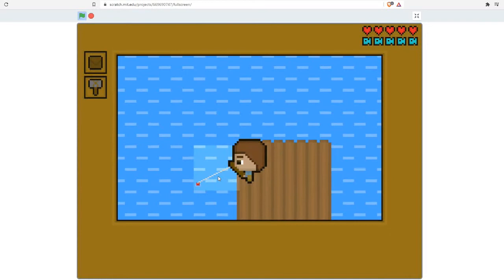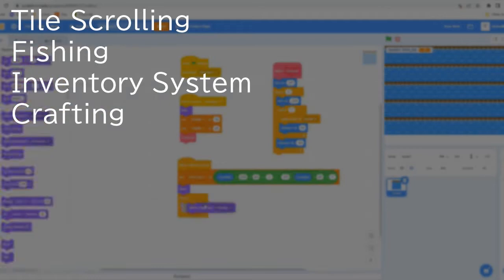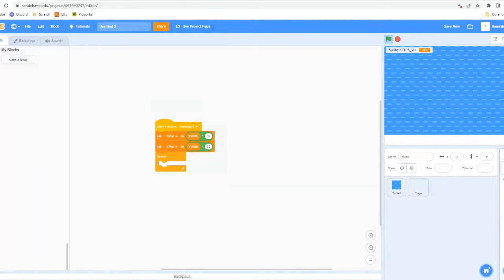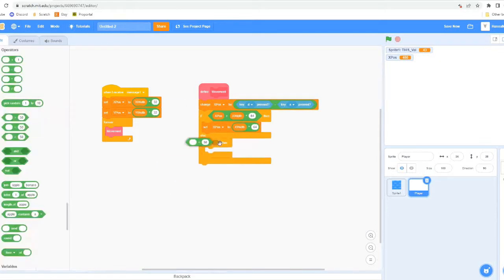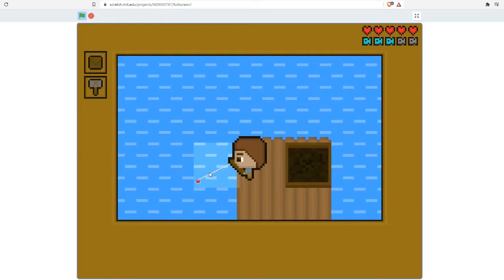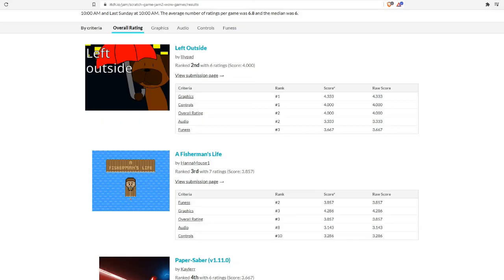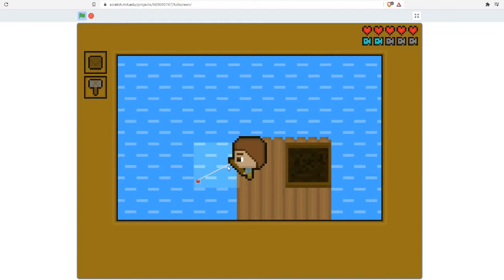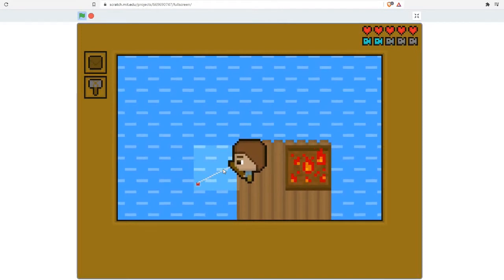I entered a Scratch game jam - Devlog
Hey! Here's a devlog in which I make a fishing game in Scratch for the Wow Games game jam.